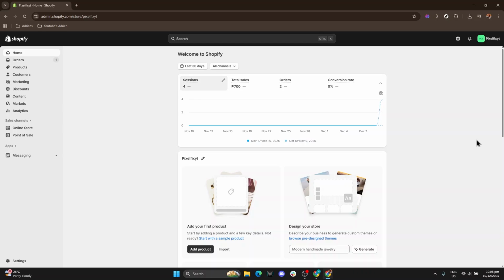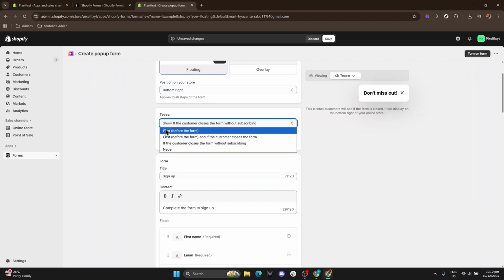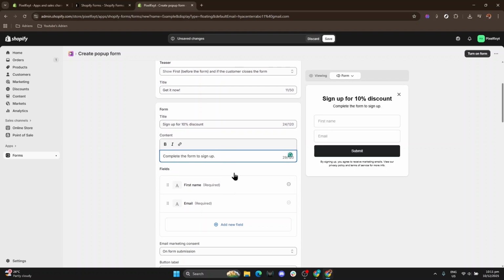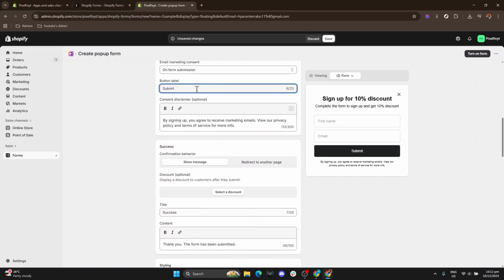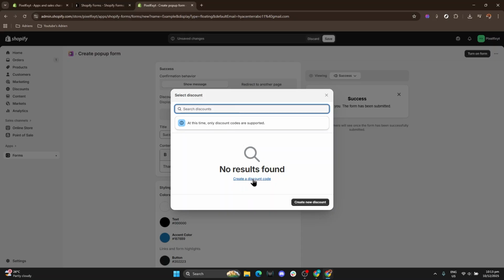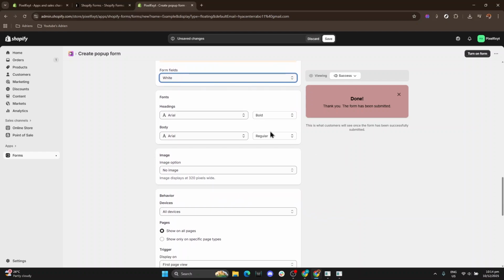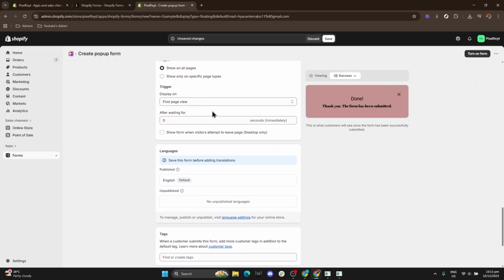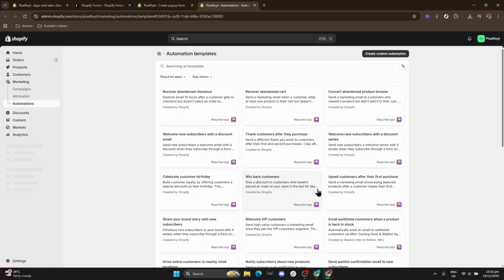How to Create a Pop-up for Email Subscribers in Shopify | 2026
Learn how to create a pop-up for email subscribers in Shopify in this complete 2026 guide! 🚀 This step-by-step tutorial shows you how to design, customize, and display pop-ups to capture emails and grow your subscriber list effectively.

Whether you’re a beginner or an experienced store owner, you’ll discover how to create attention-grabbing pop-ups, set triggers, and integrate them with your email marketing tools for higher conversions. Perfect for boosting engagement and growing your Shopify store audience.

✅ **Topics covered:**

* How to create email subscription pop-ups in Shopify
* Designing and customizing pop-up templates
* Setting display triggers (exit intent, scroll, time delay)
* Integrating with email marketing tools
* Analyzing pop-up performance and conversions
* Troubleshooting common pop-up issues

📌 Boost your Shopify store’s email list by creating effective pop-ups and engaging your visitors effortlessly!